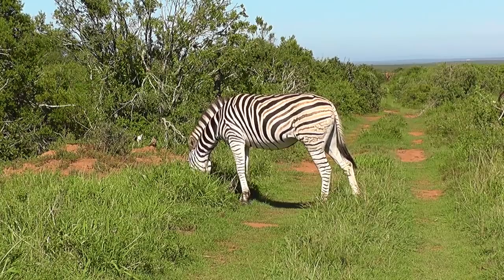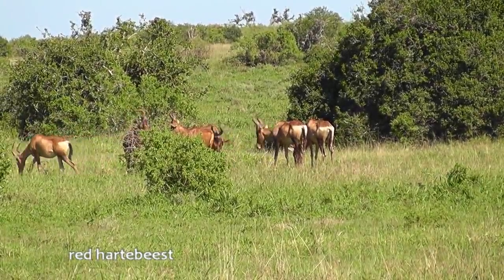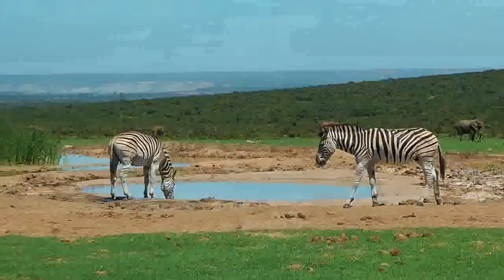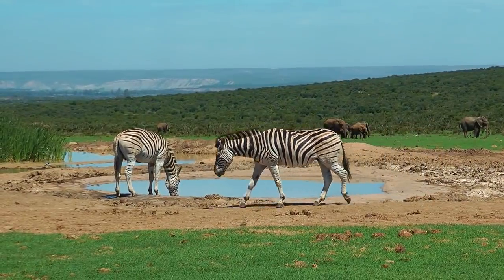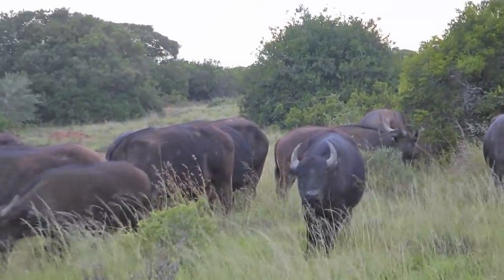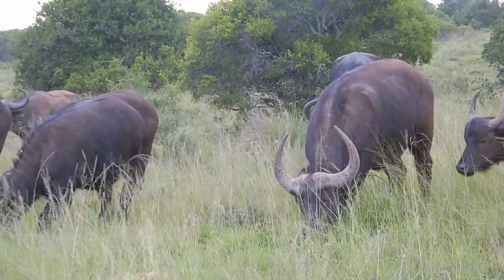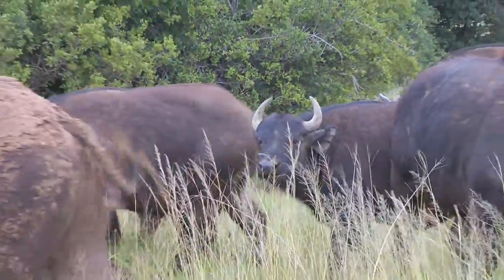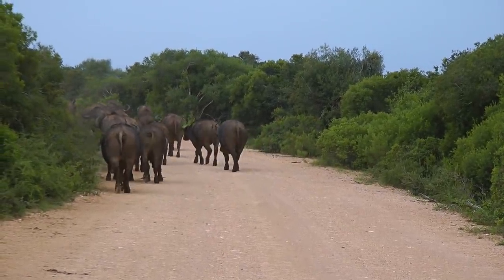SOUTH AFRICA kudu, red hartebeest and more, Addo Elephant National Park (28 February 2014)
In February/March 2014 we visited seven national parks. Join us on our game drives day by day.
Our second stop was Addo. In the afternoon of the second day we spotted kudu, warthog, ostrich, elephant, zebra, red hartebeest and buffalo.
(original sounds).
Addo Elephant National Park is a diverse wildlife conservation park in South Africa and is one of the country's 20 national parks. It currently ranks third in size after Kruger National Park and the Kgalagadi Transfrontier Park.
The flora within the park is quite varied, and like all plant life, is a central factor to the ecological system in place. Several species of rare and endemic plants, particularly succulent shrubs are native to the South African region within the park. Many species are under environmental pressure, however, and are facing possible extinction.
More than 600 elephants, 400 Cape buffaloes, over 48 endangered black rhinos as well as a variety of antelope species. Lion and spotted hyena have also been re-introduced to the area. The largest remaining population of the flightless dung beetle is located within the park.